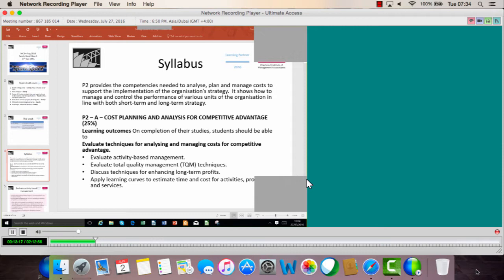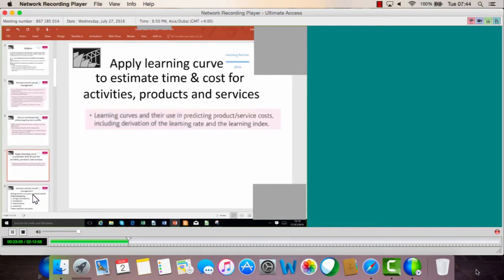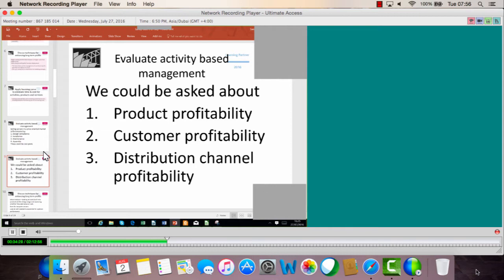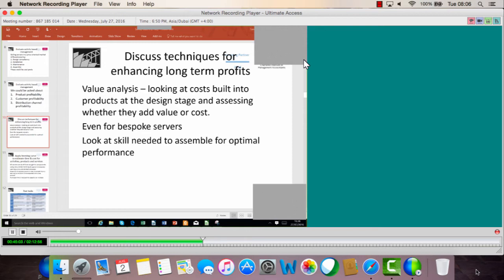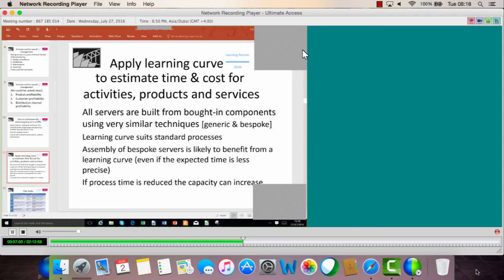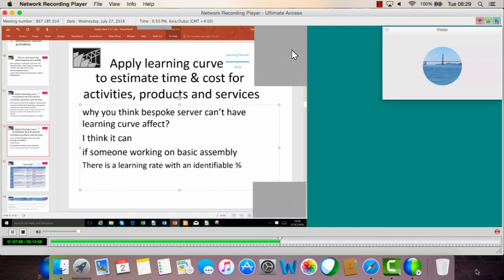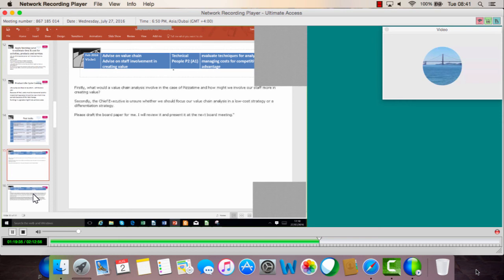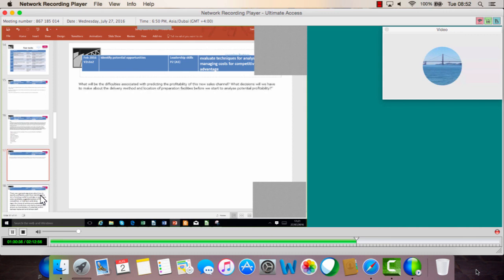CIMA MCS 27 July Class 5 Sandy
MCS Class 5 Final